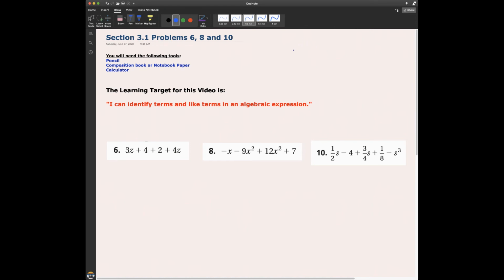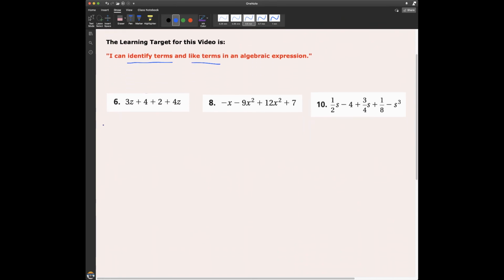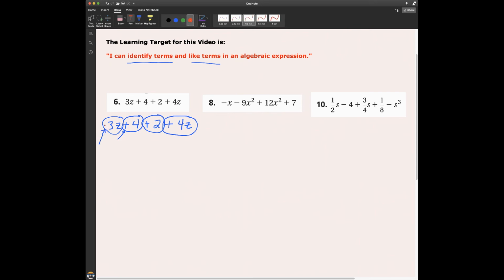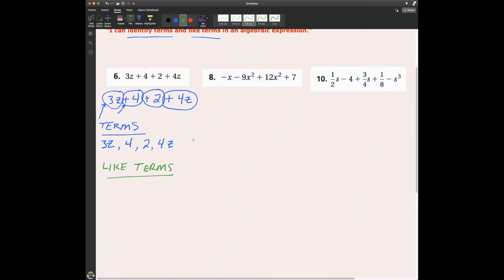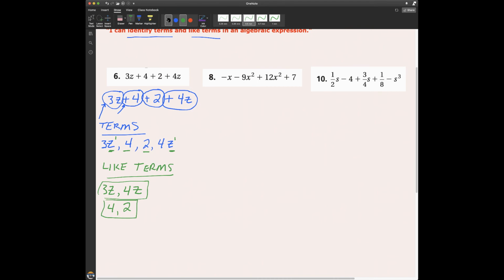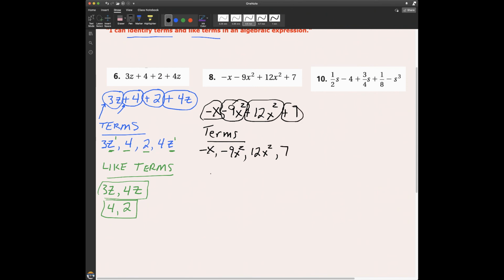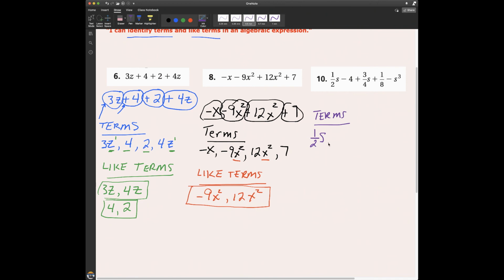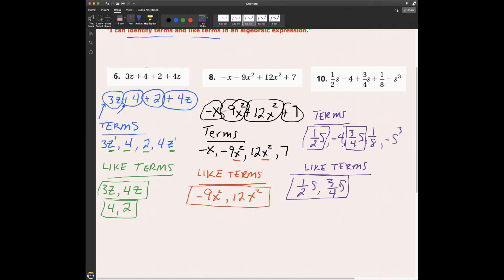Section 3.1 problems 6, 8 and 10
In this video we practice finding the terms and like terms in an algebraic expression.